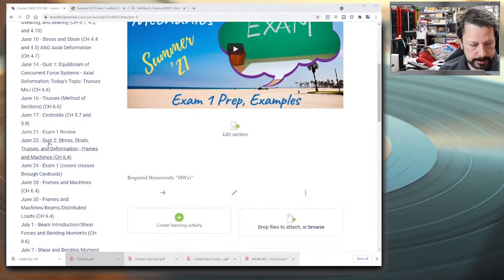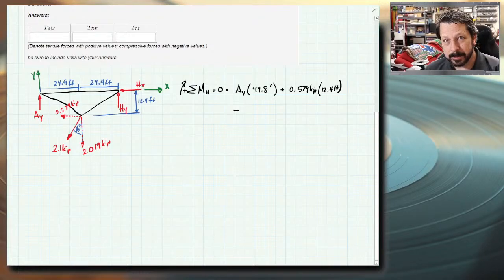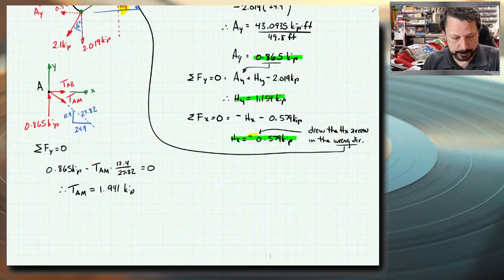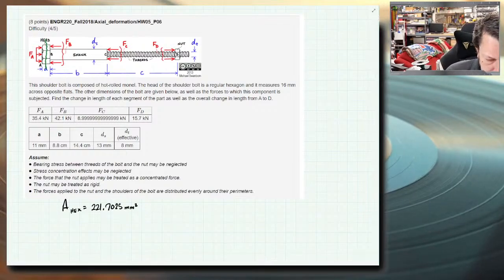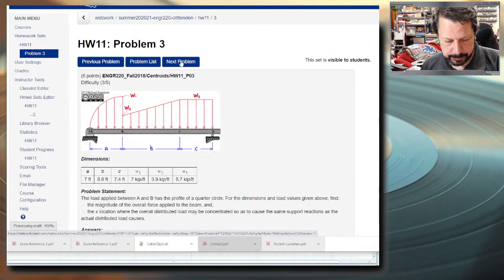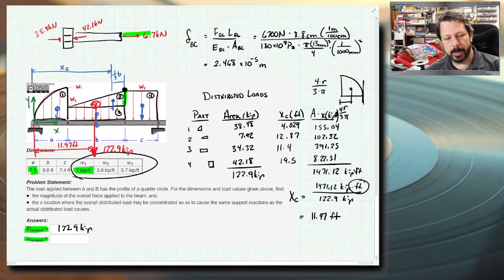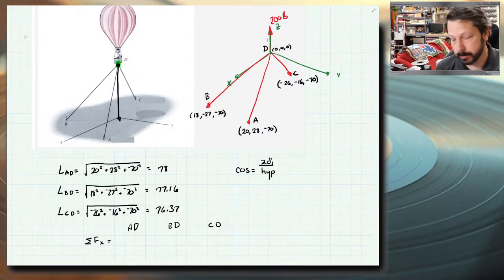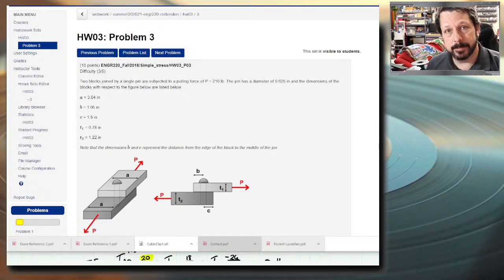Statics and Mechanics | Exam 1 Prep | Example Problems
We will answer questions and work through example problems today. Mostly related to Exam 1 topics (concurrent forces, axial stress, trusses, axial deformation . . . ). Exam 1 will be on Thursday of this week.